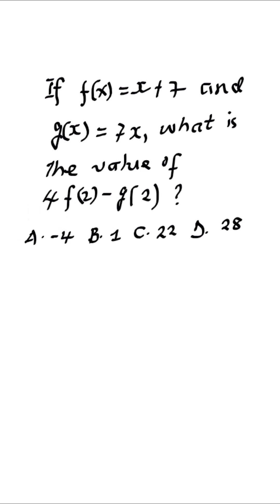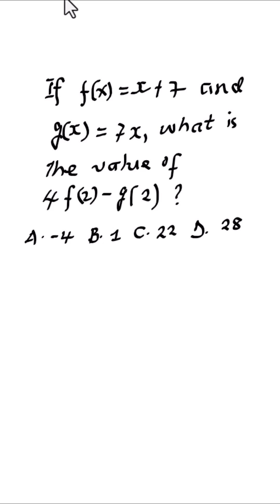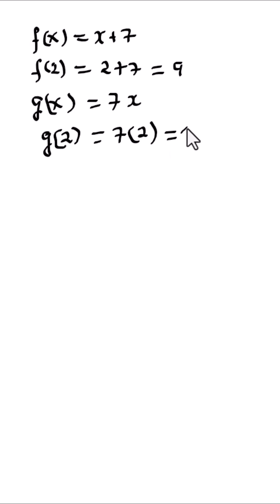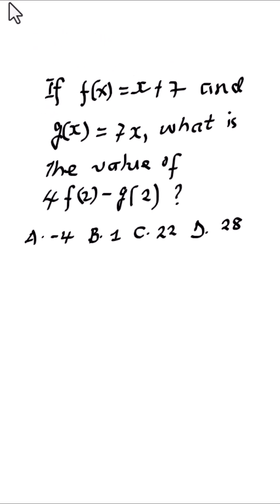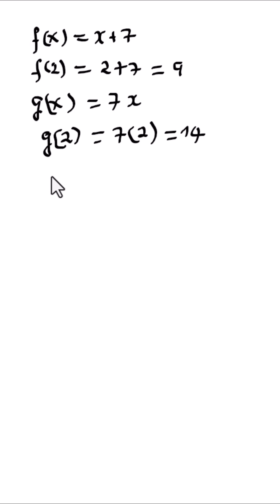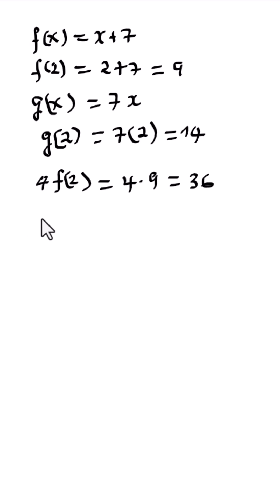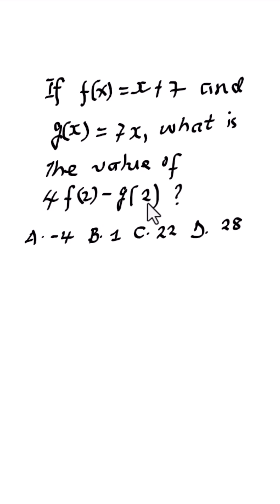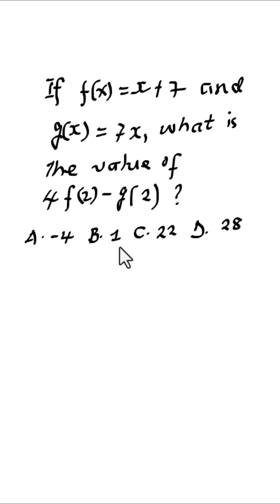How to Evaluate Functions Easily | SAT Math Practice Explained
Struggling with function evaluation in SAT Math? In this video, we break down how to evaluate functions quickly and accurately—a vital skill for success on the SAT. You'll learn the meaning of function notation, how to substitute values into functions, and how to avoid common mistakes. Whether you're just starting your SAT prep or reviewing key concepts, this clear and beginner-friendly tutorial with worked examples will help you build confidence and improve your score. Watch now and master function evaluation in just a few minutes!